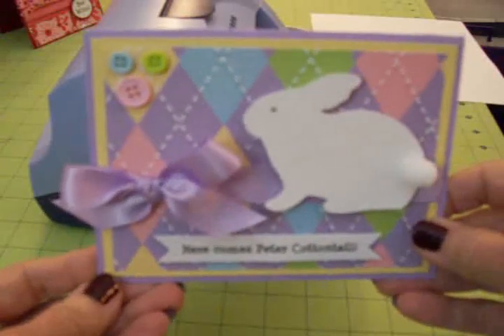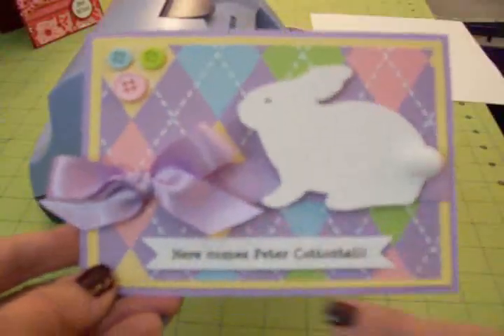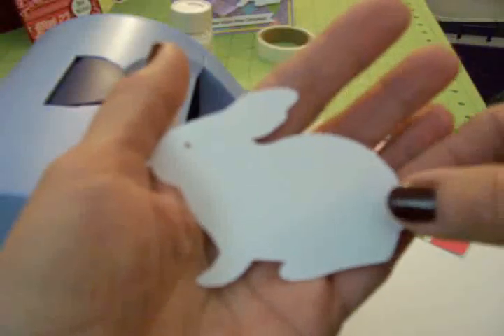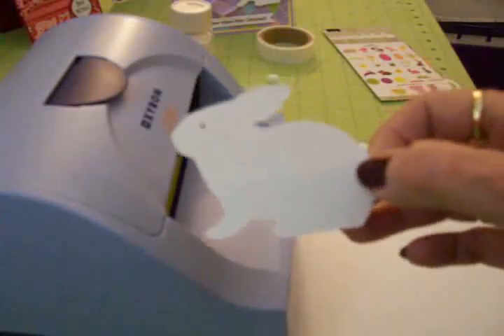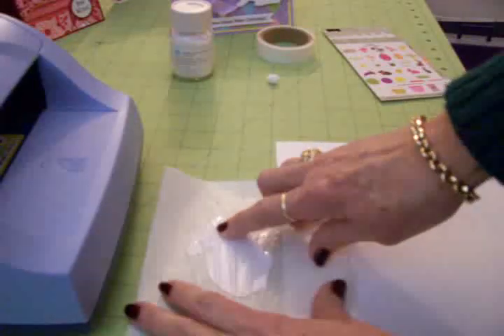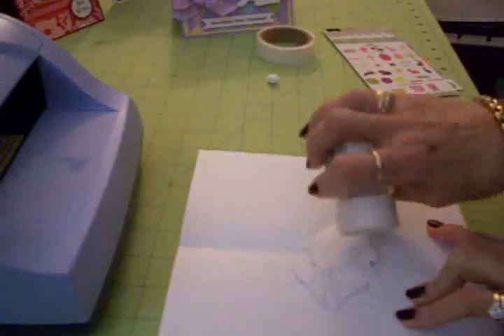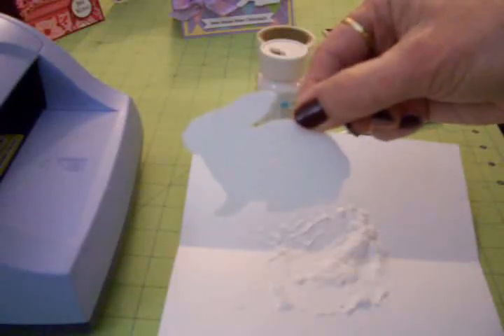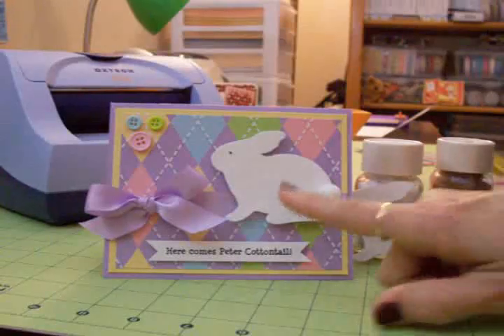Peter Cottontail - Flocking Tutorial